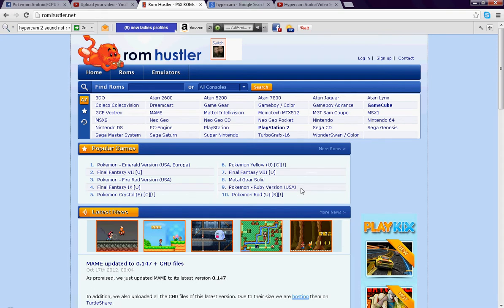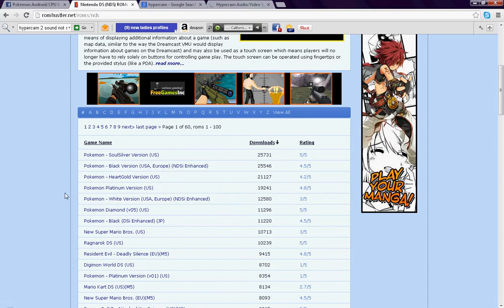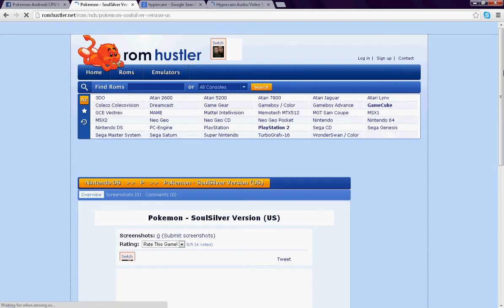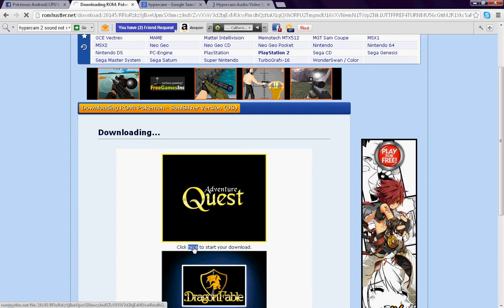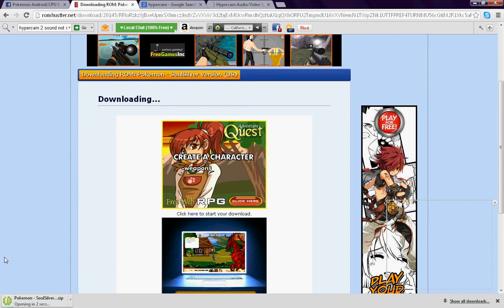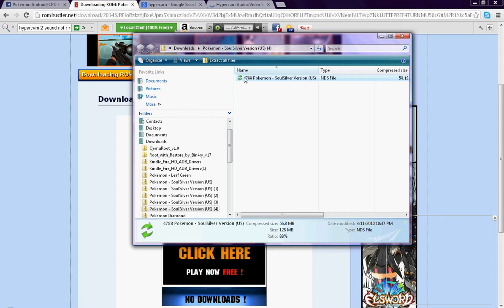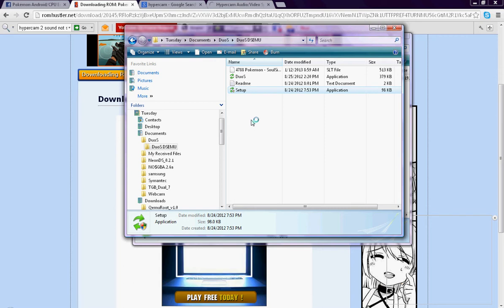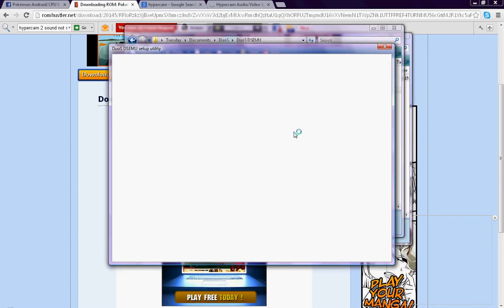Pokemon Emulator NDS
A how to emulate a game(pokemon) on nintendo ds emulator (DuoS)

*please note this is how to in making the emulator work not how to install the emulator.